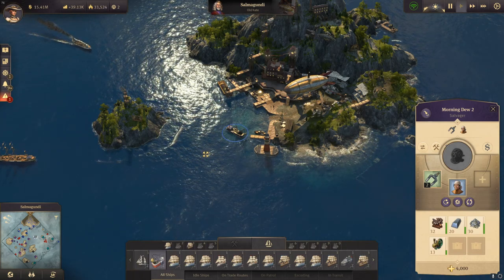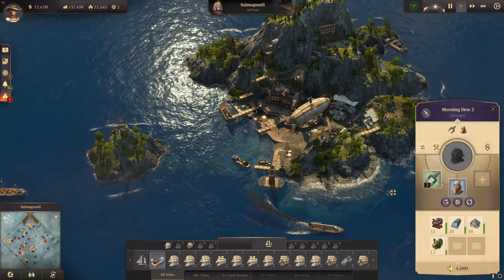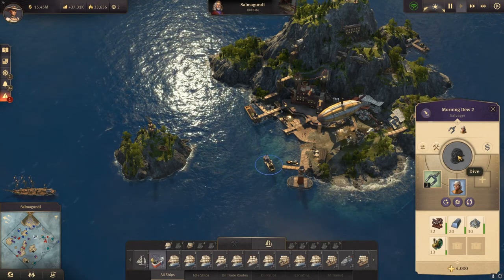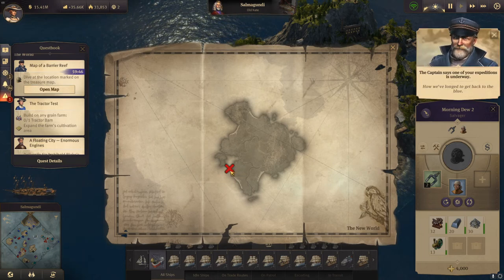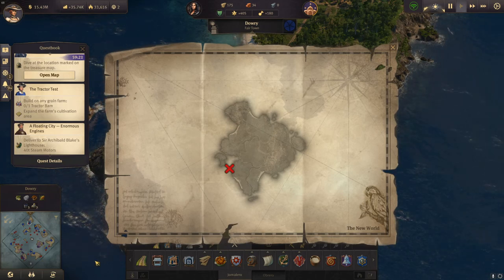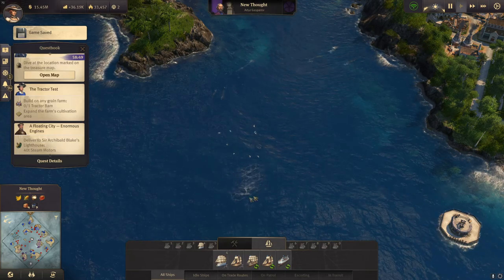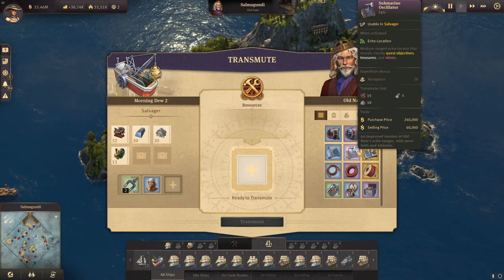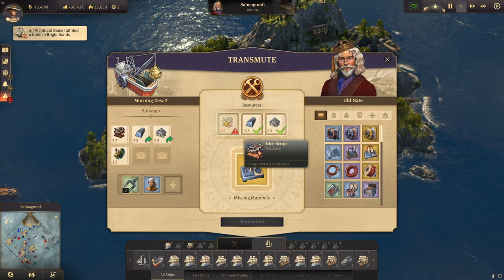Anno 1800 Diving Bell Tutorial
In this Video I explan the Diving Bell Mechanic of Anno 1800.